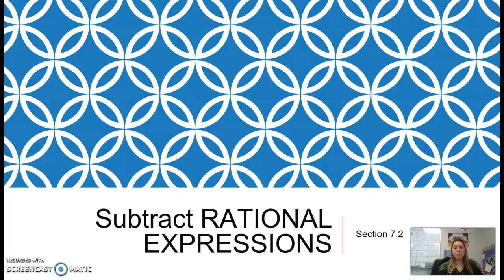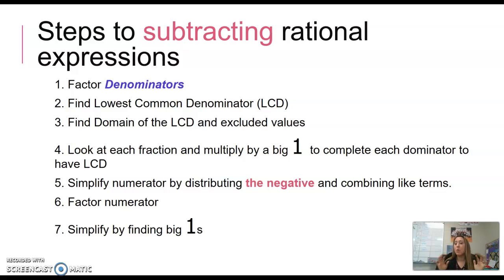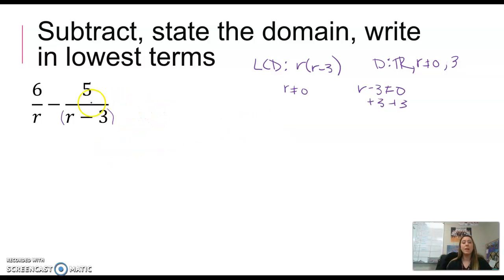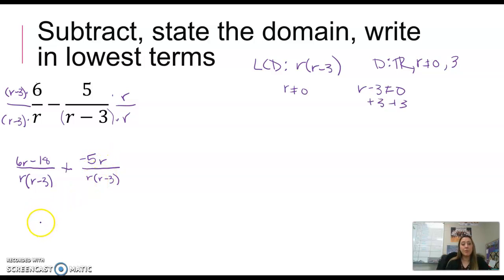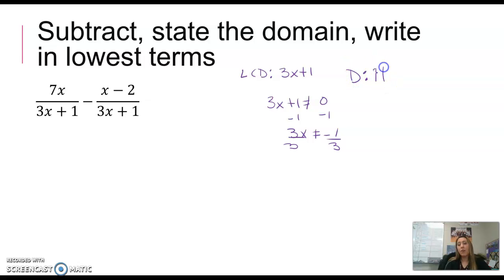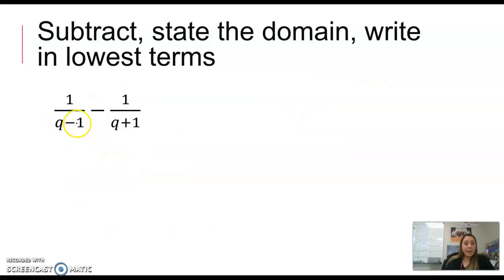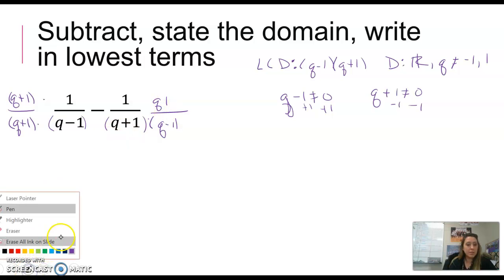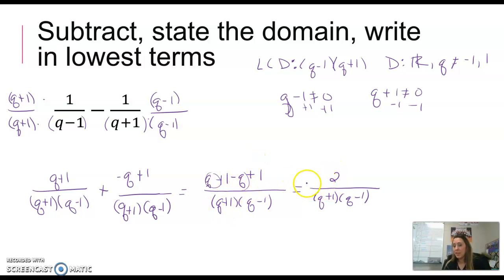Intro to Subtracting Rational Expressions